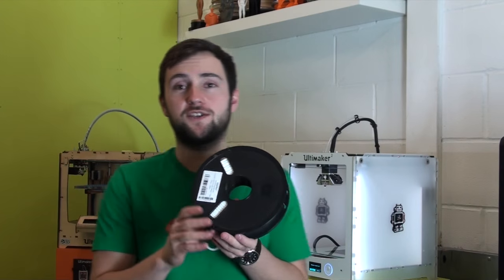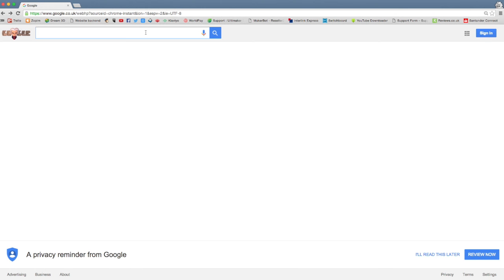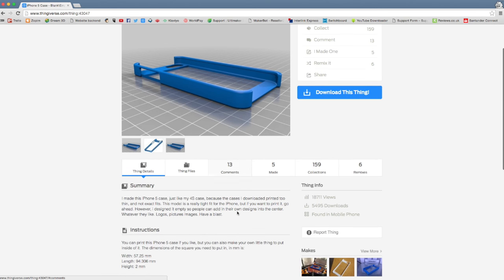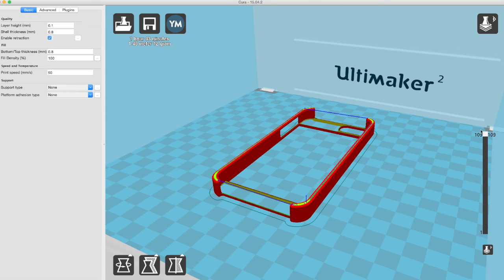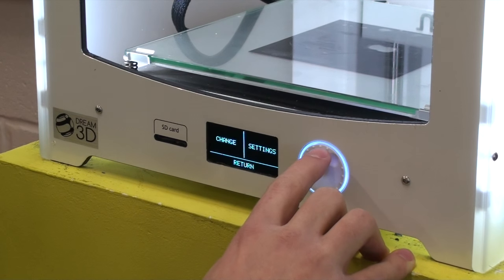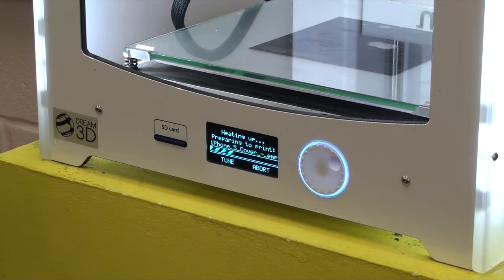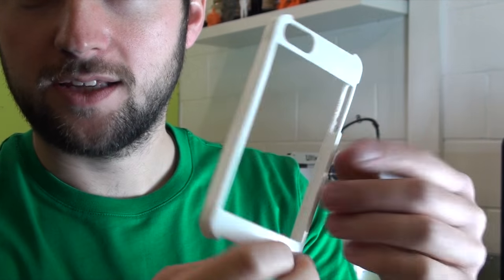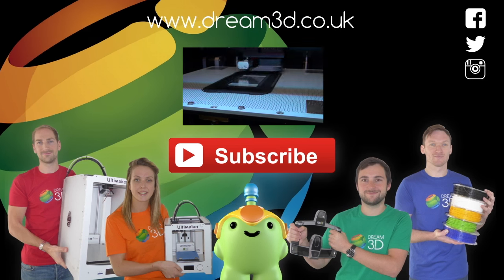PolyFlex Flexible iPhone Case | Ultimaker 2 | Dream 3D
In this video we will show you how to print with flexible filament on your Ultimaker 2. The Filament we will be showing is PolyFlex flexible filament by Polymaker.

To find out more about this product, including price and availability please see the following